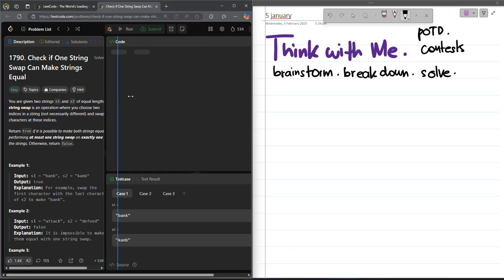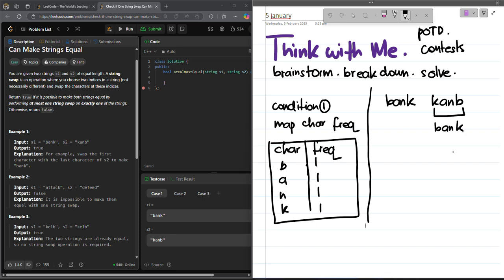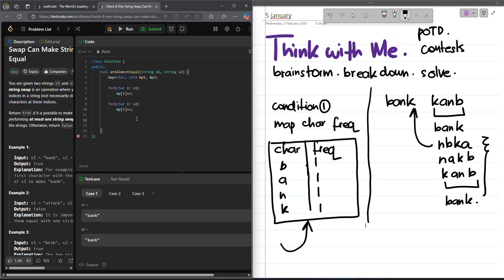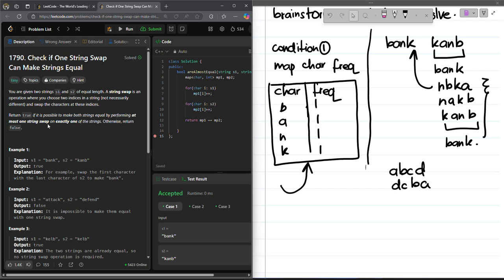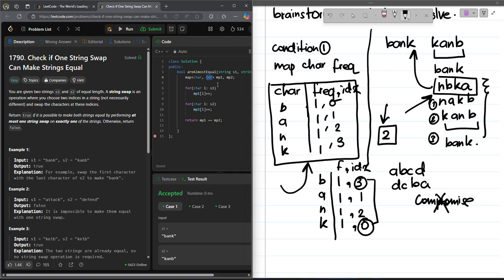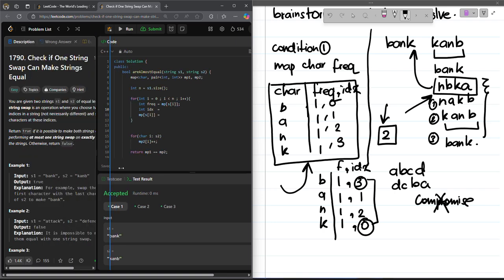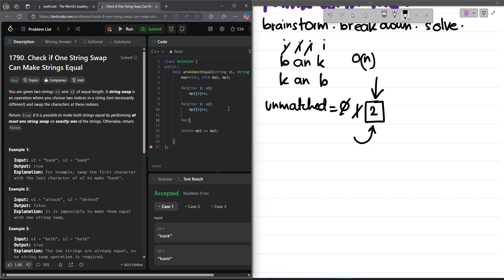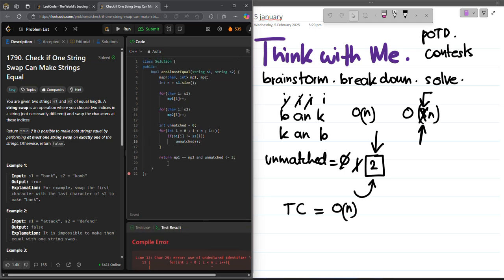Live solving Leetcode | POTD | 1790. Check if One String Swap Can Make Strings Equal | Hash Table.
Hear my thought process as I solve the problem of the day for 5th February 2024.

Understanding the Intuition and solving the problem in real time.

Video 1 of the Think with me series.

Let's break the problem down together. Observe how breaking the problem into simpler parts really eases the solution for us. It just requires us to go a bit slow and think deeply.

Intuition and key learning points:
1. for two words to be equal after any number of swaps, the characters in both of them should be the same overall.
2. Since we are allowed only one swap, we can compare the characters at each index and maintain a count of "unmatched" characters.

Optimizations:
1. If we do not take the maps. If we just do the O(n) matching process and count the unmatched. what would happen? would we still need the map? If not, then we can erase that part totally.